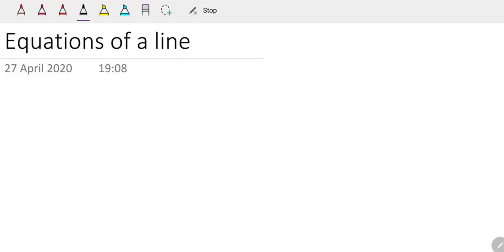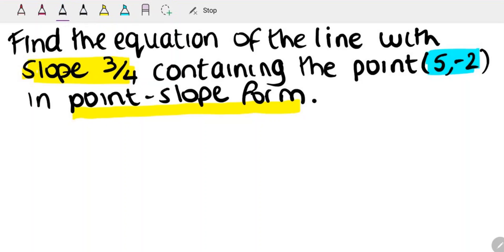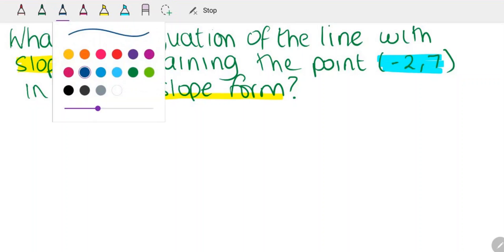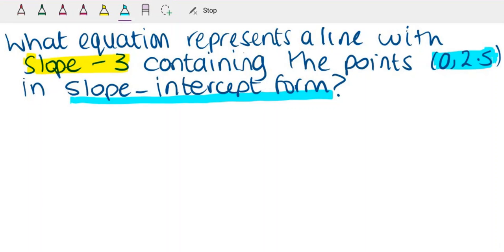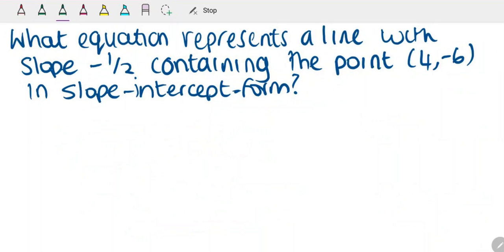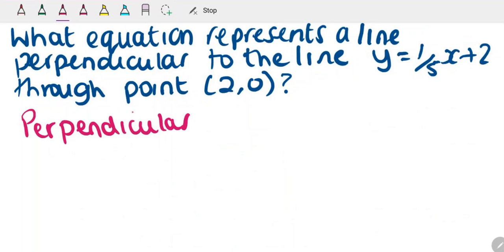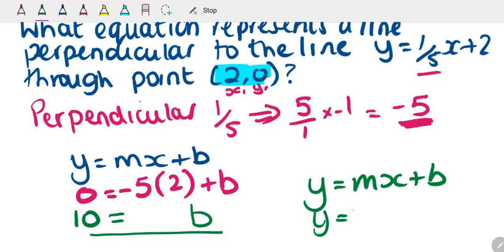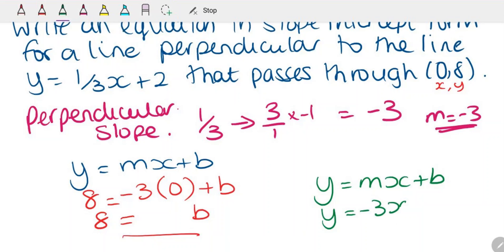Slopes and Equations of Lines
Some examples of using point-slope form and slope-intercept form to write equations of lines at a given point